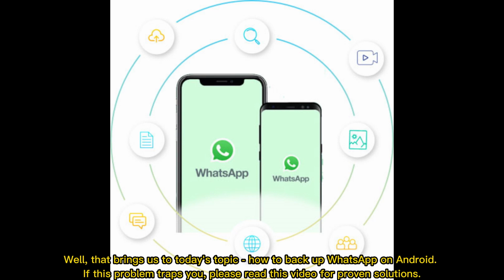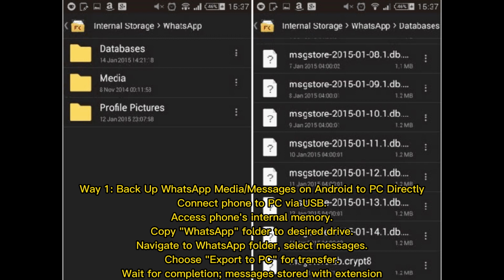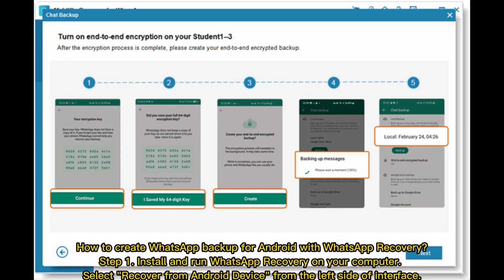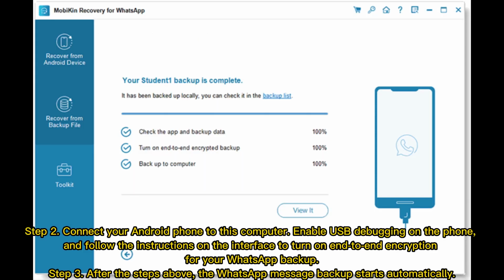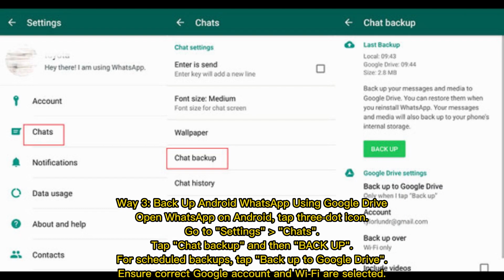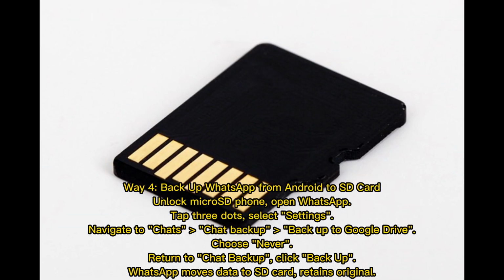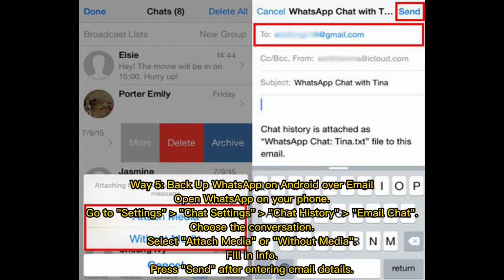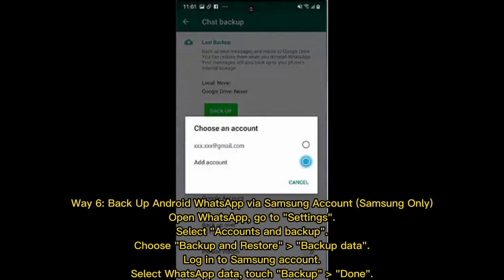6 Tips to Back Up WhatsApp Media/Messages on Android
Can you back up WhatsApp chats/media on Android? Go through this video to learn how to back up WhatsApp from Android devices with the 6 recommended methods, including the most efficient one.

00:00 Start
00:13 Way 1: Back Up WhatsApp Media/Messages on Android to PC Directly
00:37 Way 2: Back Up WhatsApp on Android to Computer with WhatsApp Recovery
01:44 Way 3: Back Up Android WhatsApp Using Google Drive
02:05 Way 4: Back Up WhatsApp from Android to SD Card
02:29 Way 5: Back Up WhatsApp on Android over Email
02:49 Way 6: Back Up Android WhatsApp via Samsung Account (Samsung Only)